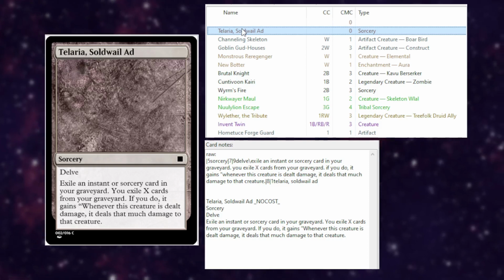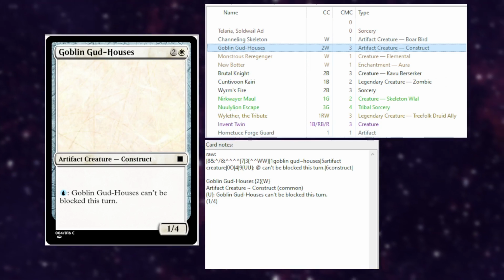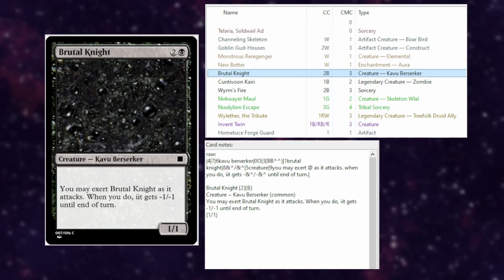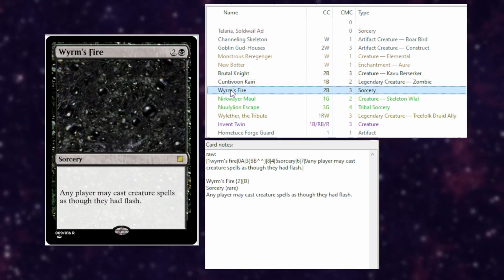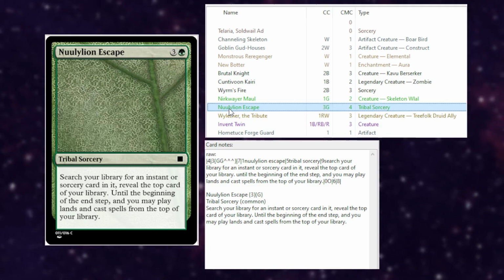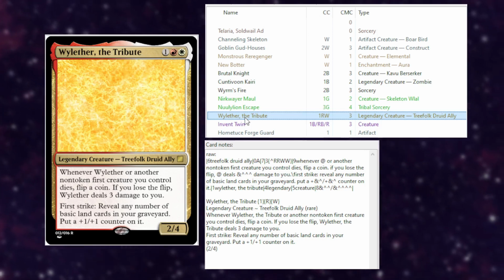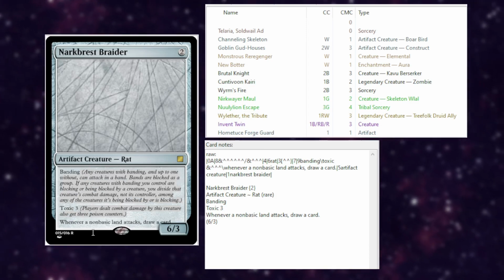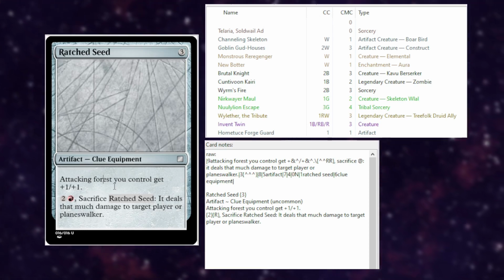[RRWM] Curating AI Generated MTG Cards | Ep. 3